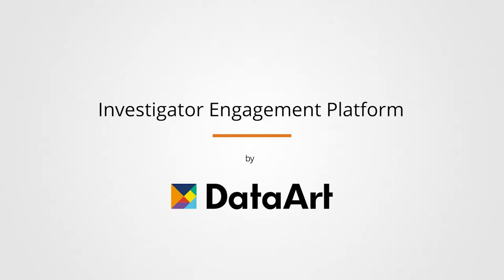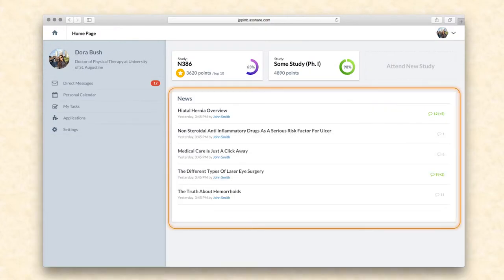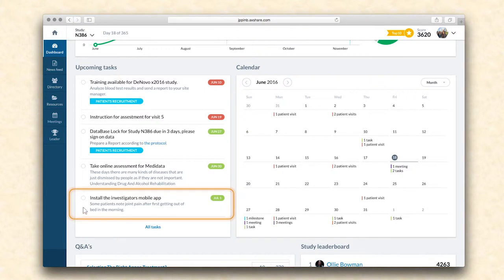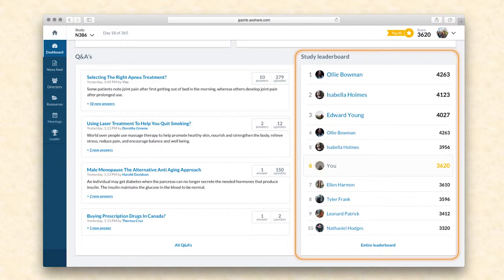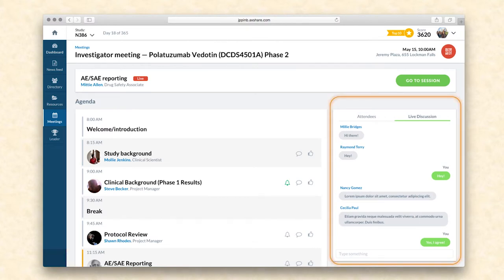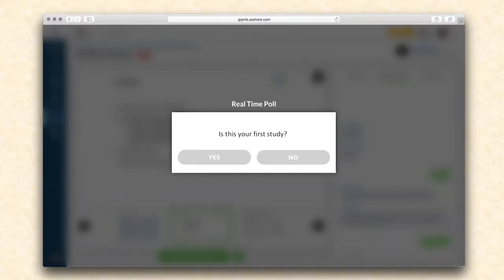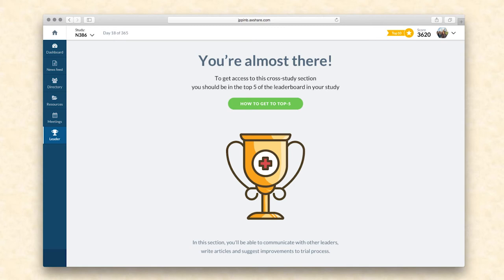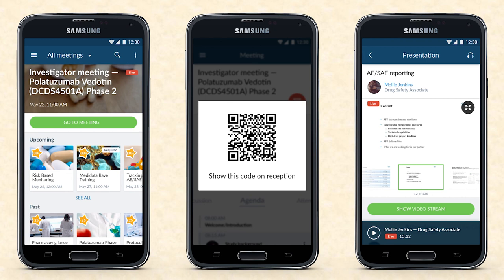DataArt Investigator Engagement Platform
The Investigator Engagement Platform is an application concept developed by DataArt, which facilitates clinical study management for pharma companies, investigative sites, and CROs (Clinical Research Organizations).

The platform enhances organizational productivity by providing investigators and site staff with a more centralized access point to clinical trial information. An interactive dashboard keeps track of study milestones and important KPIs, organizes the calendar and issues reminders regarding important tasks. For better engagement, investigators who meet their KPIs ahead of schedule get leadership points that grant them access to a restricted area, containing additional information, invitations to events, educational materials, collaboration instruments and much more.